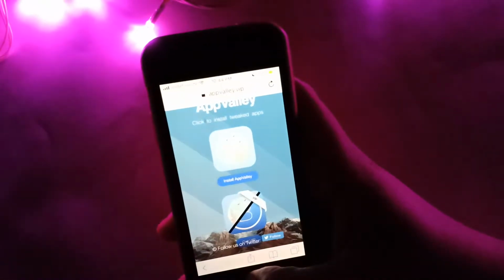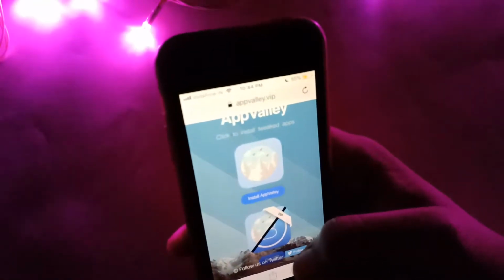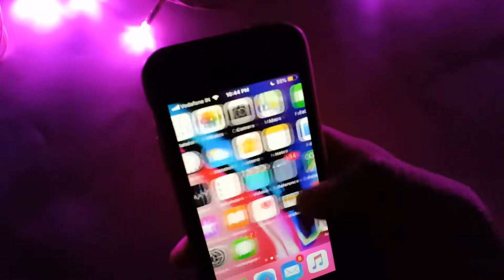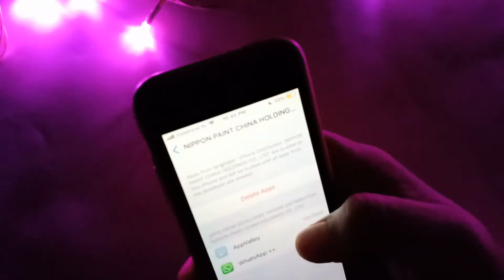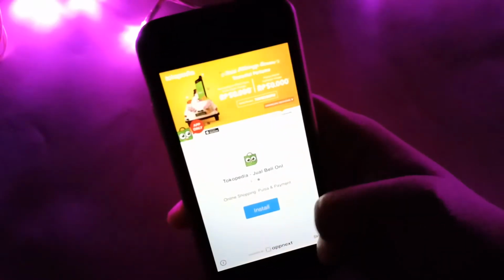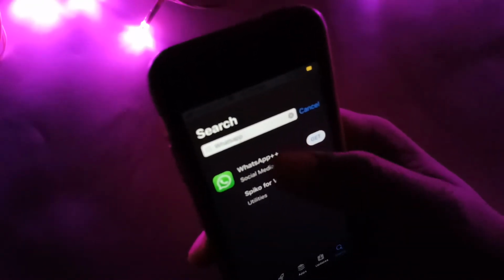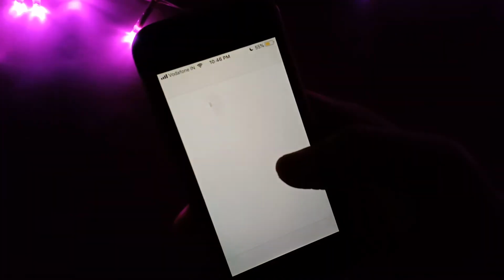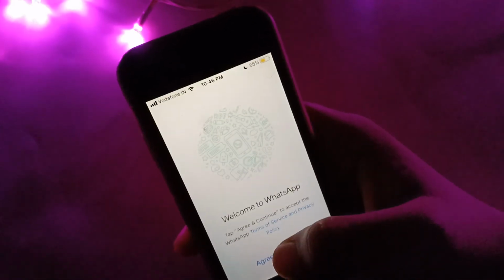2 WHATSAPP ON iPHONE || NO JAILBREAK || THE TUBE THERAPY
Hey Guy's,
Welcome to another video so in this video I am going to tell you all a trick to get 2 WHATSAPP accounts on an iPhone without a jailbreak.